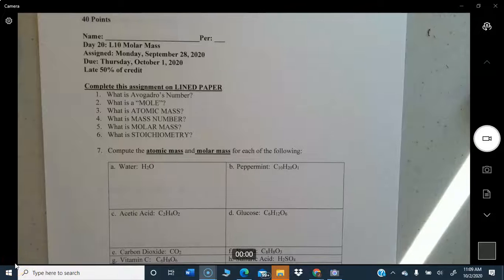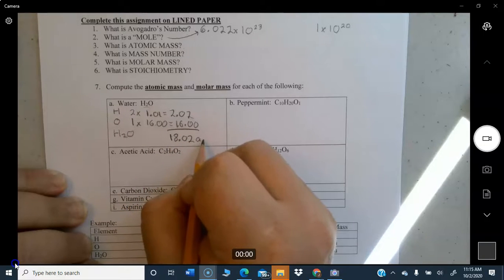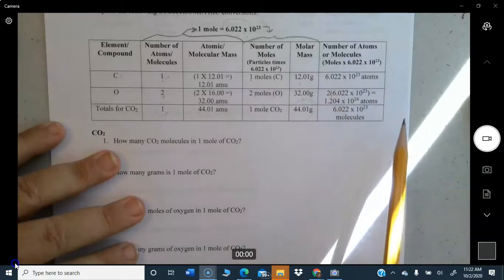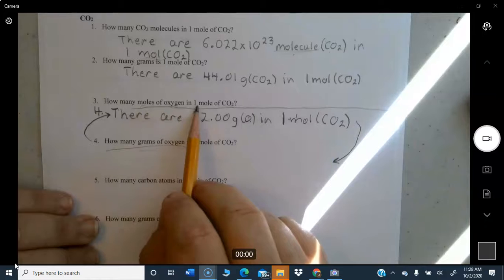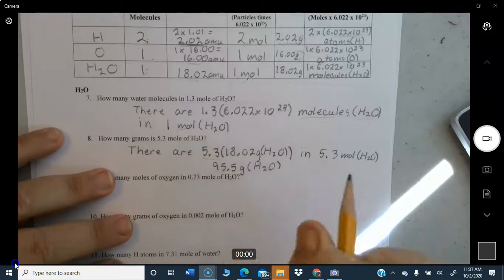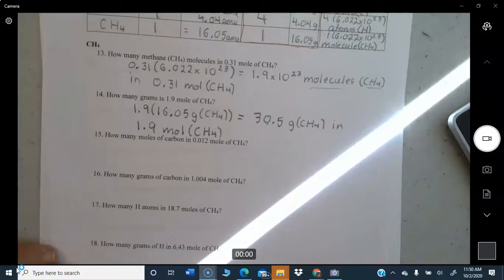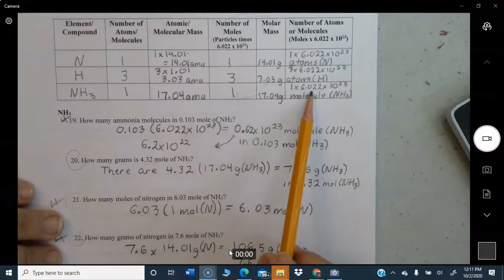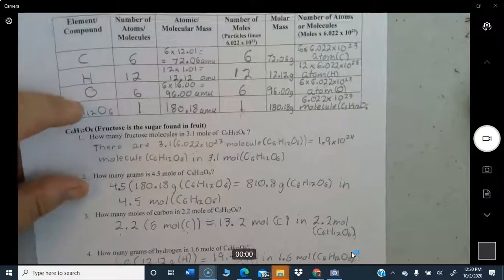L10 Molar Mass